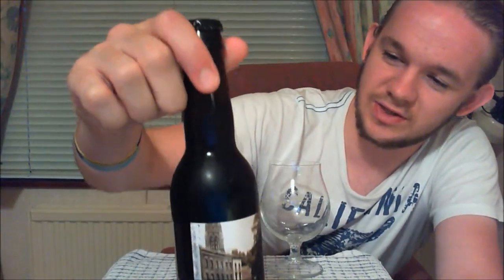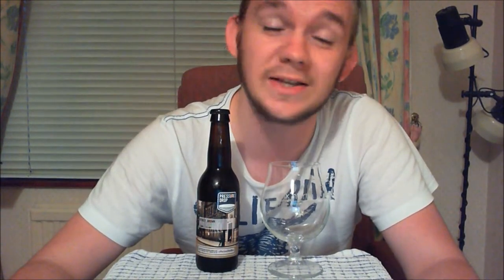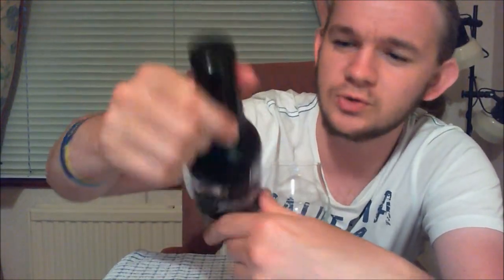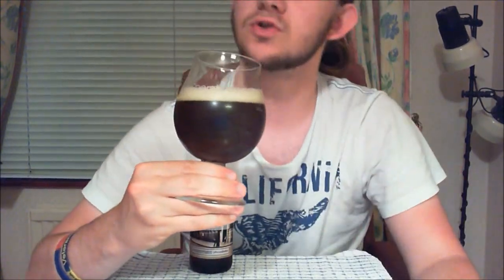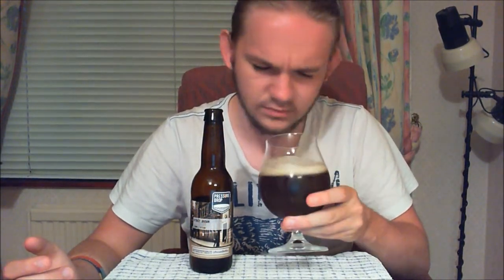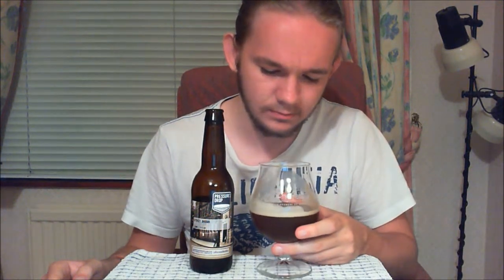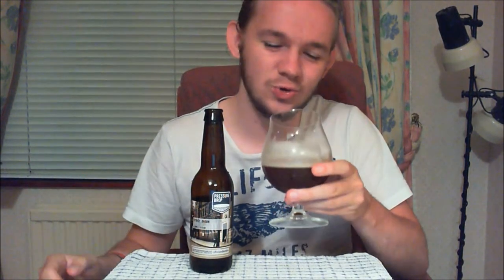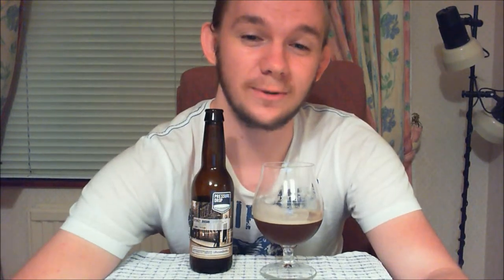Beer Review #228: Pressure Drop Brewing - Stokey Brown (England)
Review of the Freimann's Dunkelweiss from the Pressure Drop Microbrewery in Hackney, London, England